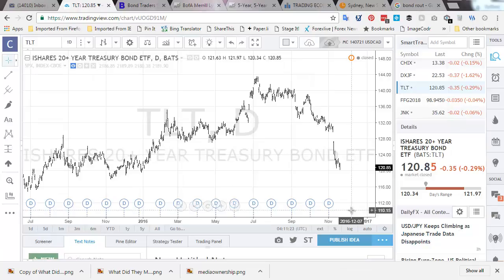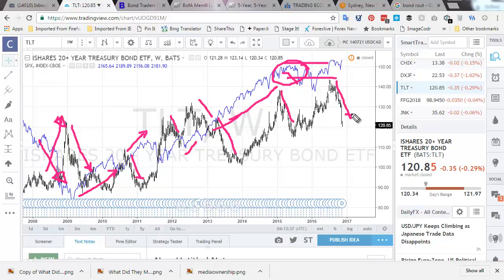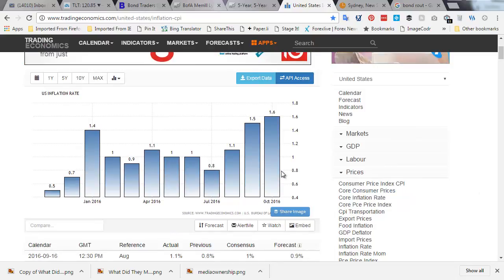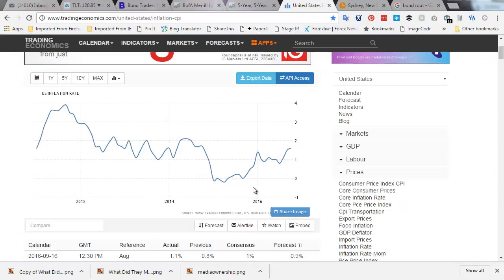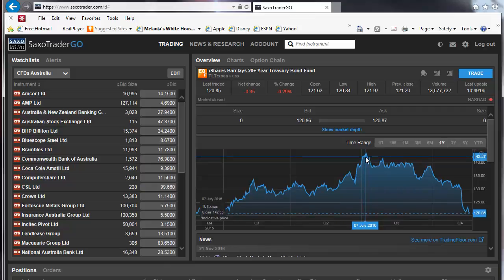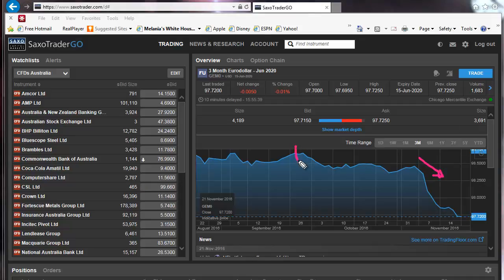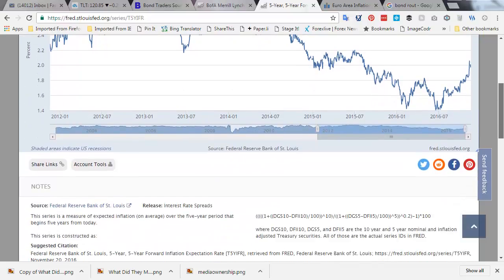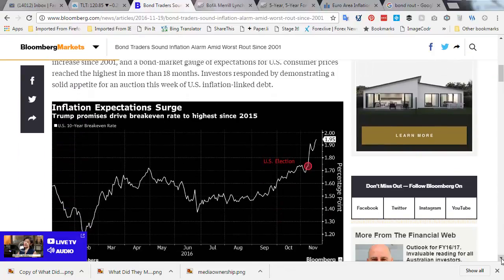What Did They Mean? Unravelling Media-speak for Investors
Note: teh audio is missing fro the first third of this video - go here to watcht he corrected version

Did you know that 5 corporations control the majority of US media businesses?  When the media speaks, their message and their intentions may not always align. As investors we owe it to ourselves to be wary and armed. It is an unequal struggle

A cautionary tale about the bond market rout following the 2016 US Election result